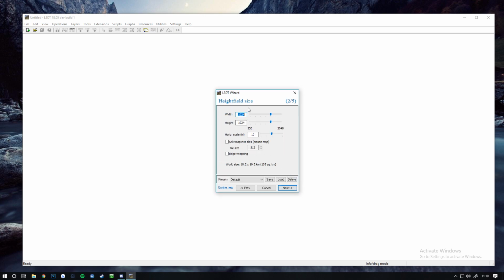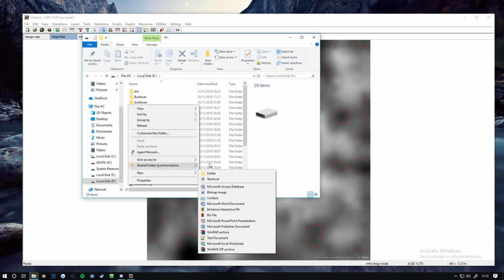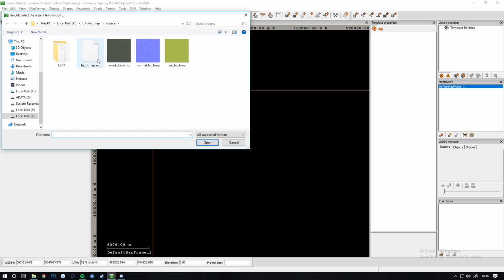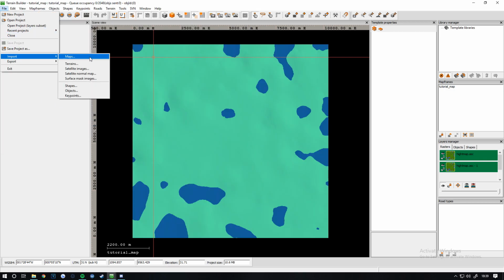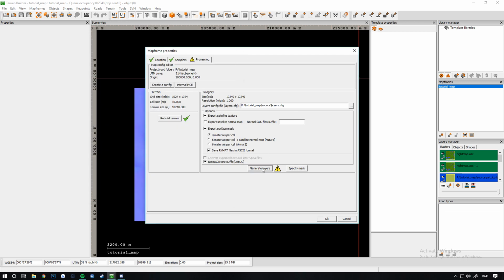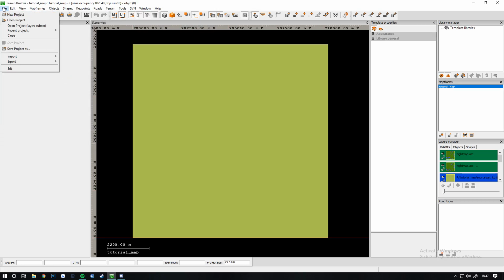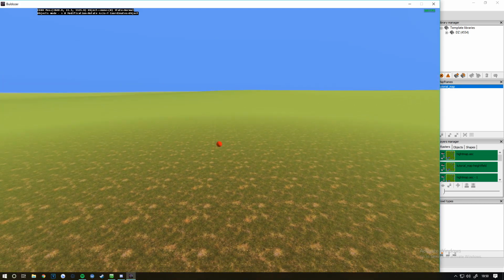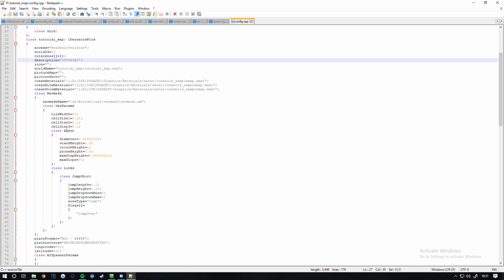DAYZ TOOLS: HOW TO CREATE A CUSTOM TERRAIN FROM SCRATCH IN DAYZ - INCLUDING DAYZ MAP SOURCE FILES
My new series they go more in depth about map development and I explain things a lot more!